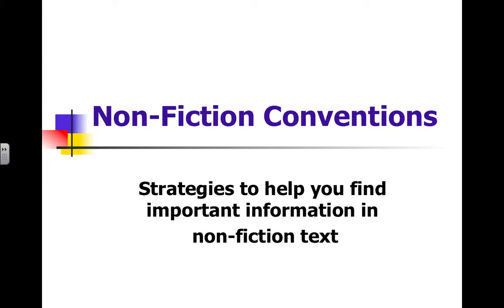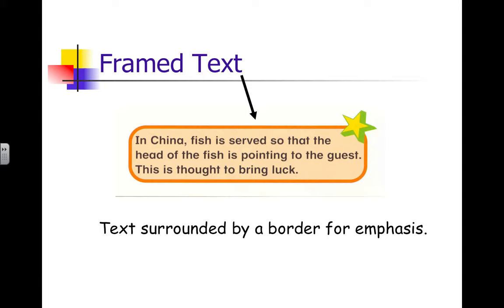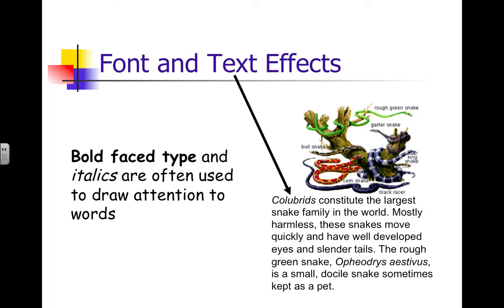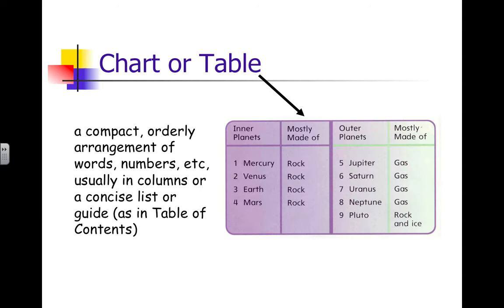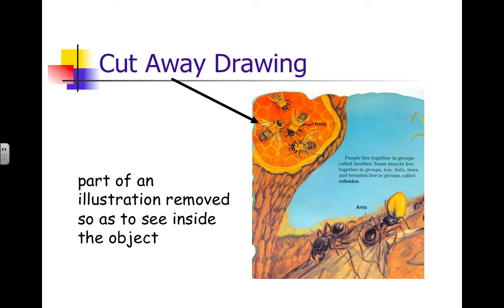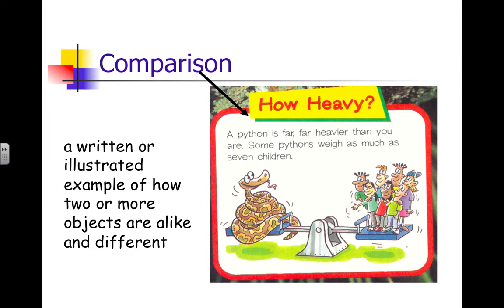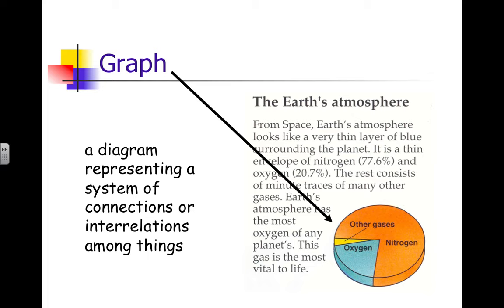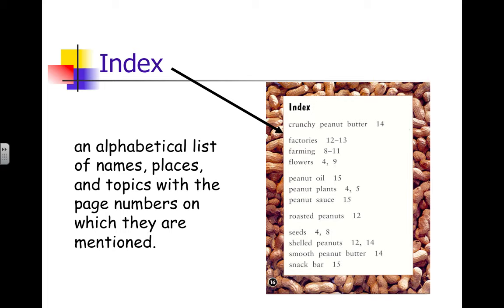Nonfiction Features Lecture